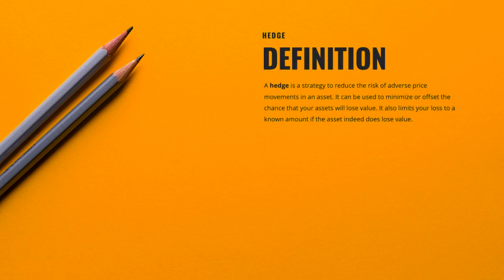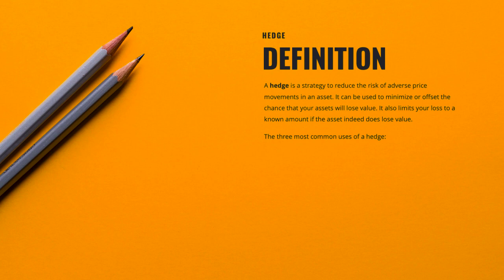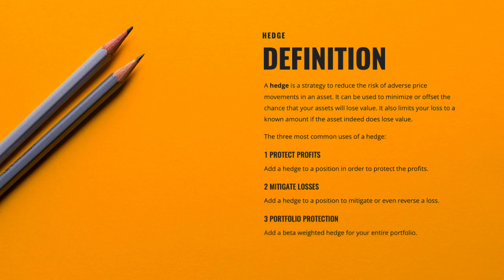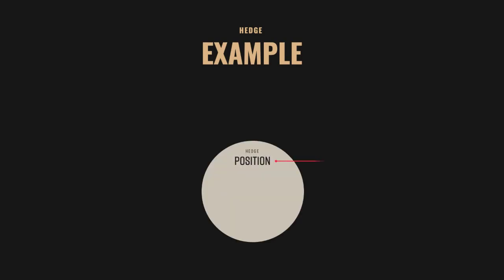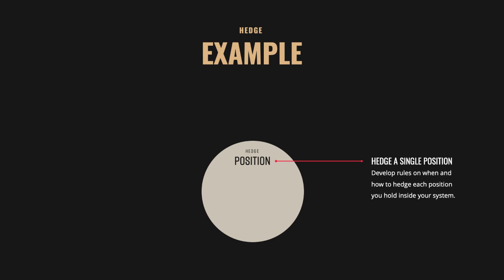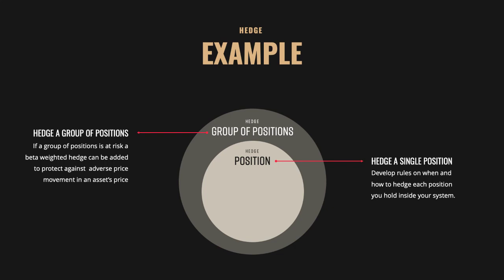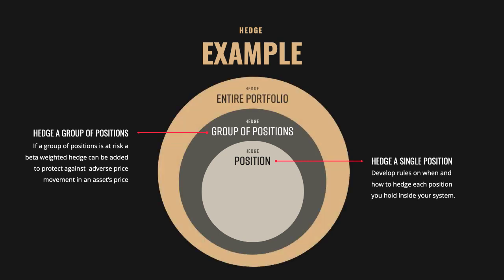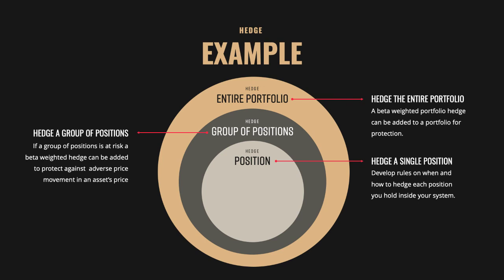What is Hedging in Option Trading?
What is Hedging in Option Trading? 👊Do you want to achieve financialfreedom? Reserve your seat in the upcoming
A hedge is a strategy to reduce the risk of adverse price movements in an asset. It can be used to minimize or offset the chance that your assets will lose value. It also limits your loss to a known amount if the asset indeed does lose value.